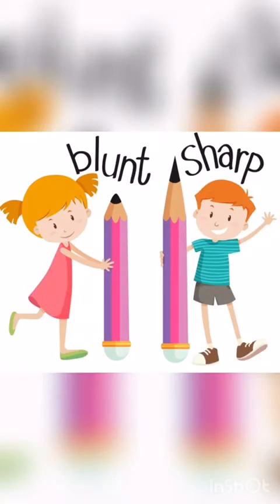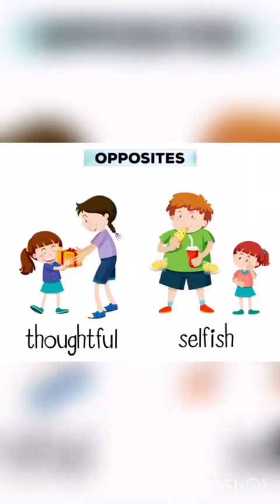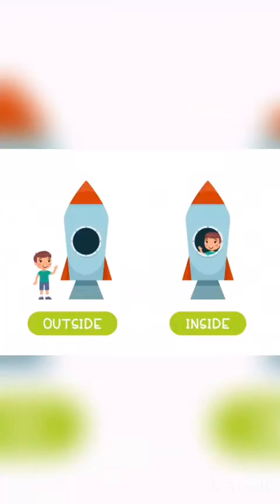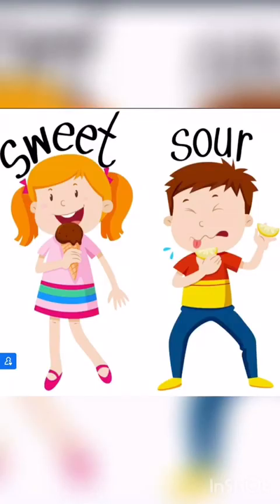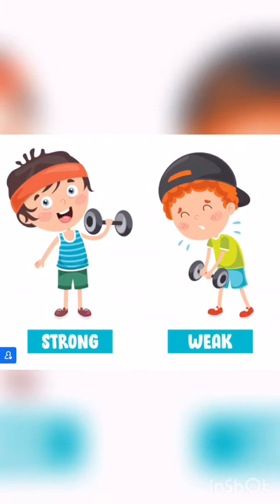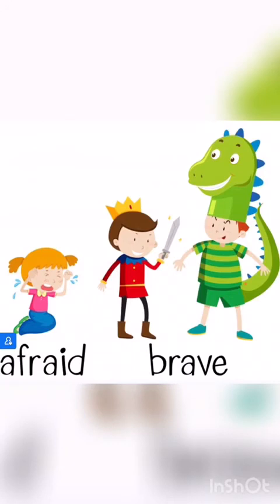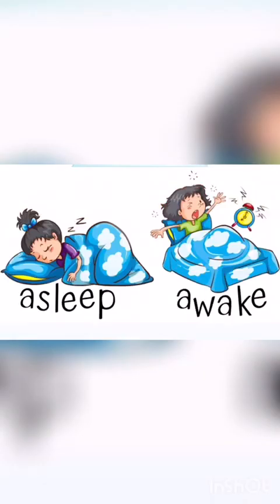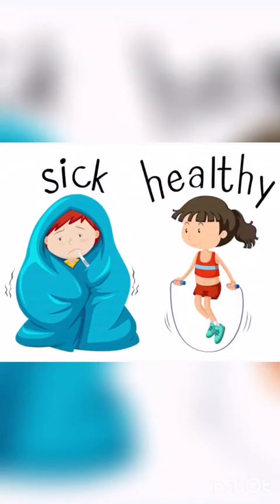Class : Ist & 2nd, Subject : Language Lab, Date : 01.06.20